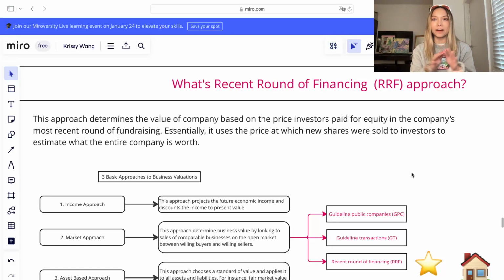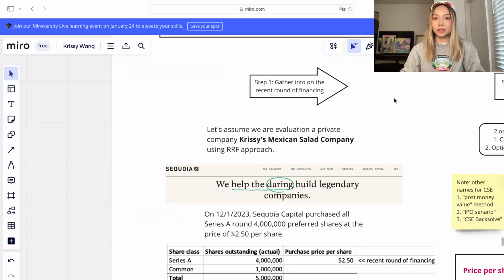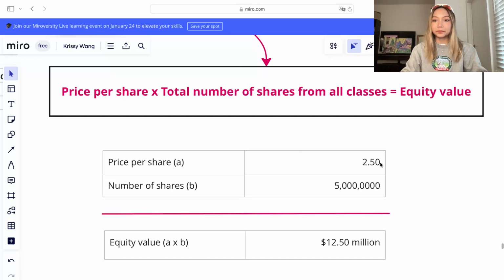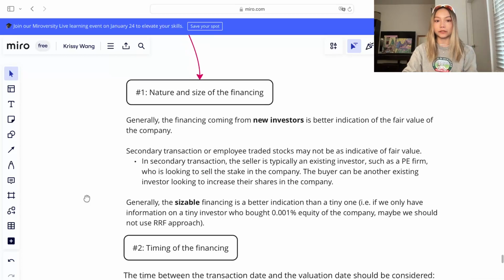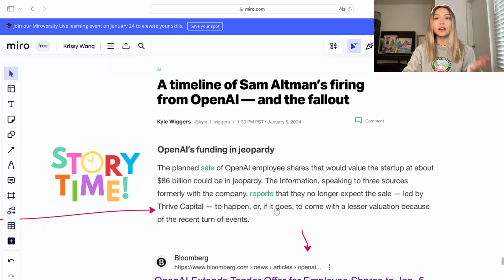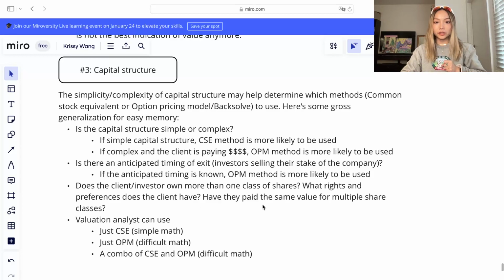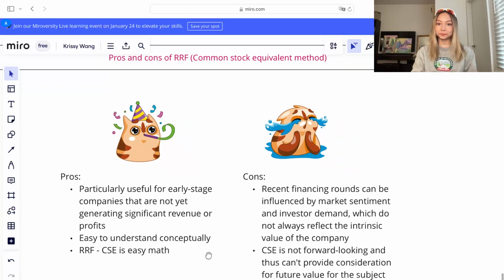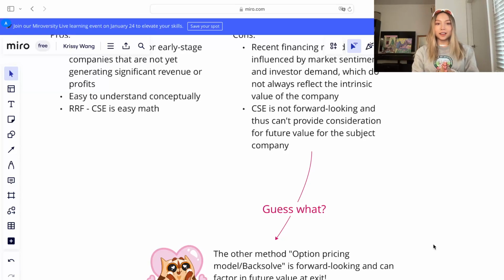Recent Round of Financing (CSE) Part 2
This video covers the following topics:
00:00 - 01:25 What's recent round of financing (RRF) approach?
01:26 - 02:34 Story time: The Tooth Fairy math uses RRF approach
02:35 - 6:55 How does RRF approach work?
06:56 - 13:56 Key factors to consider for RRF & Story time: OpenAI $90 billion valuation Q4 2023
13:57 - 19:22 Pros and cons of RRF (CSE)
I'm a CPA-turned-product manager and I'm passionate about educating people on accounting and finance topics for 2 reasons:
1. They are useful business knowledge to have and they can be very fun to learn about!
2. I want to inspire more people to build better accounting softwares

I wanted to started an educational series explaining business valuation in private equity (the area of interest that my product team is working on).